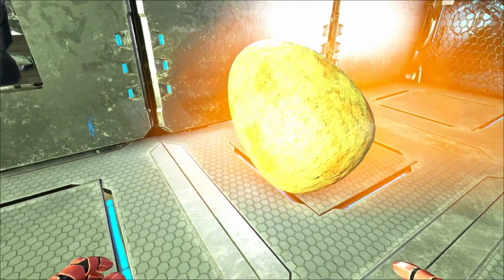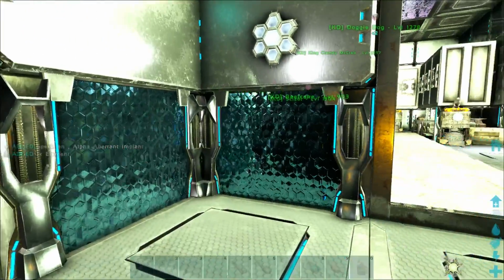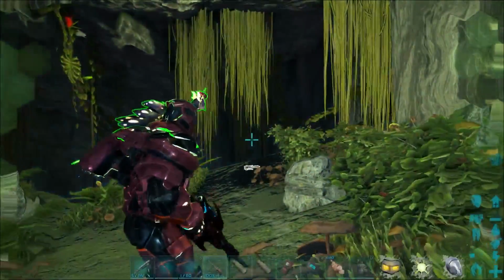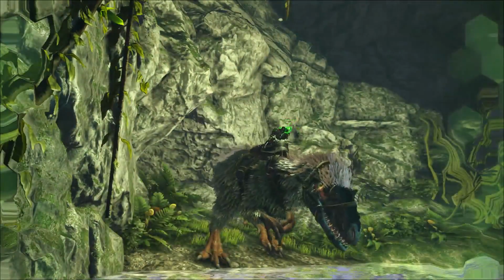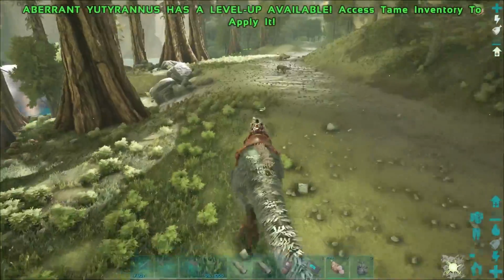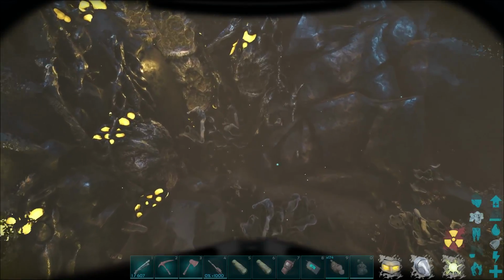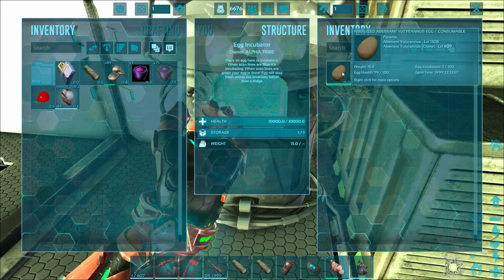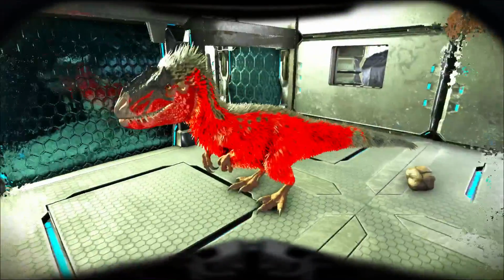ARK: ABERRATION MODDED - ABERRANT YUTYRANNUS TAME & BABY E25 (GAMEPLAY ARK: SURVIVAL EVOLVED)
Ark Survival Evolved Aberration Modded New Update Aberrant Yutyrannus Taming Breeding Baby Tek Rock Drake Reaper Basilisk Karkinos New Dinos Creatures GamePlay Let's Play !!!

Today:
-Hunt for the new amazing Aberrant Yutyrannus !!!
-Tame a super high level Yutyrannus !!!
-Level up and test out the Aberrant Yutyrannus at over lvl 1000 !!!
-clone & breed our new Aberrant Yutyrannus !!!
-Hatch the most amazing mutation on a baby I've ever seen !!!

New Creatures add inclue: Roll Rat,Ravager,Basilisk,Rock Drake,Reaper,Bulbdog,Featherlight,Glowbug,Glowtail,Karkinos,Lamprey,Nameless,Rockwell,Seeker,Shinehorn !!!

Available Now!

●Special Thank You to Grumpys Gamming giving us an amazing Ark Server to play on.